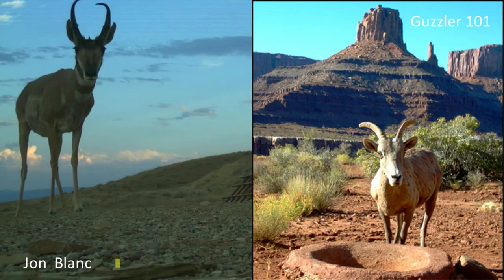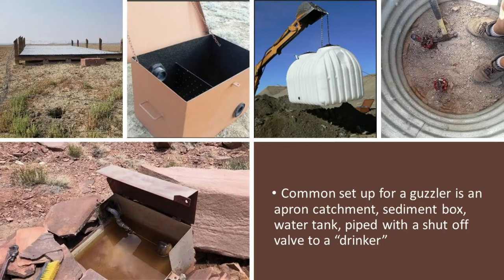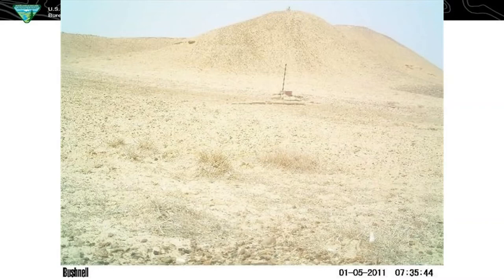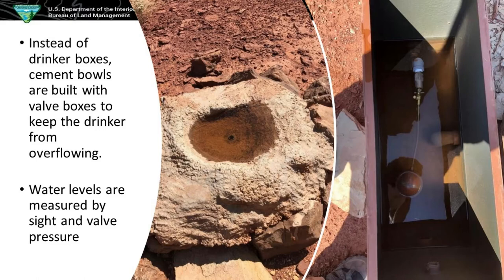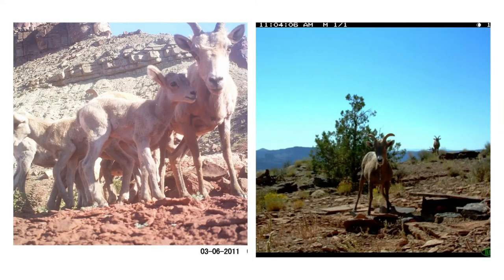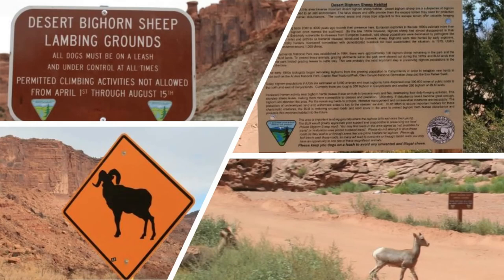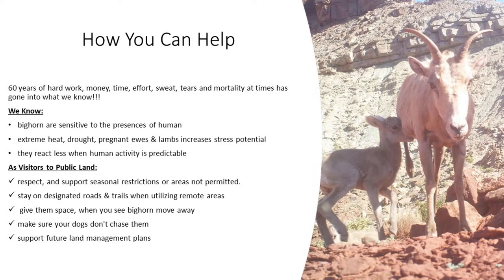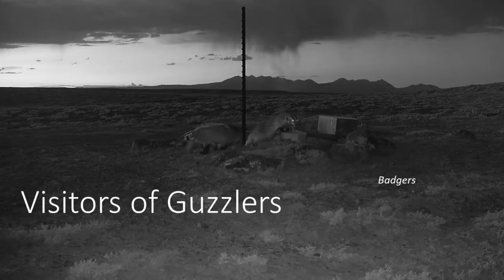"Guzzlers 101" by Jon Blanc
Guzzlers are a type of water development that provides water for wildlife. They are a tool to mitigate negative impacts, habitat fragmentation and loss, drought, and human disturbance. Providing water improves occupied habitats and reduces the need to move to other areas seeking water. The BLM Moab Field Office Wildlife Program helps maintain more than 40 guzzlers that benefit bighorn sheep and pronghorn antelope. Jon discusses the importance of guzzlers, how they are built, and more.

CNHA has supported the parks and public lands of southeastern Utah since 1967. Sales from our retail outlets & online store, memberships and donations support the education and research efforts of our public land partners: The National Park Service, Bureau of Land Management and USDA Forest Service.